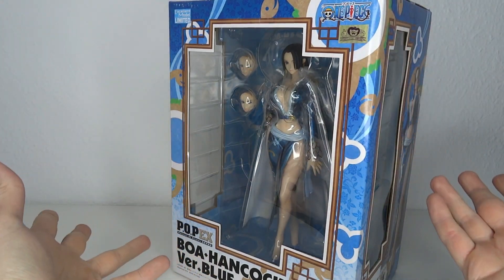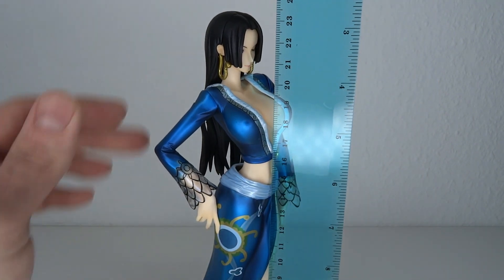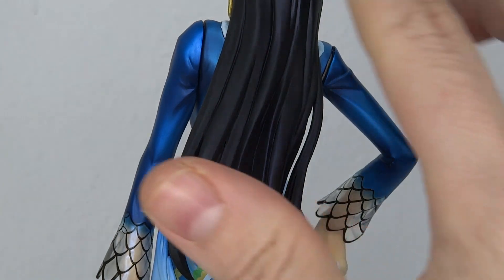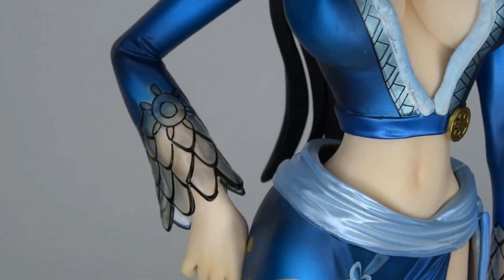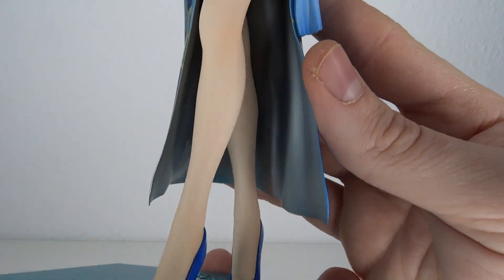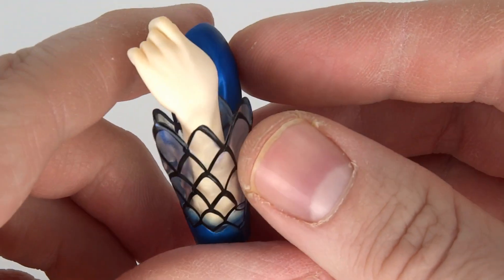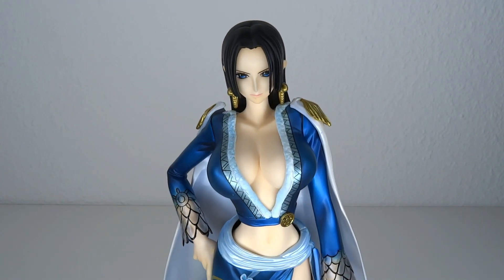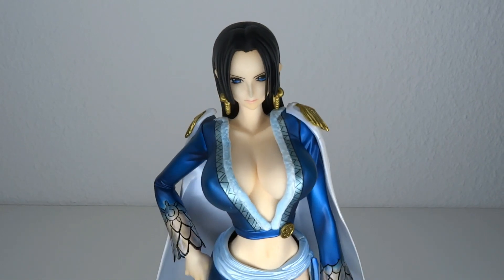MegaHouse - Portrait Of Pirates ONE PIECE NEO-EX - Boa Hancock Blue ver. review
The fanservice is strong with this one.